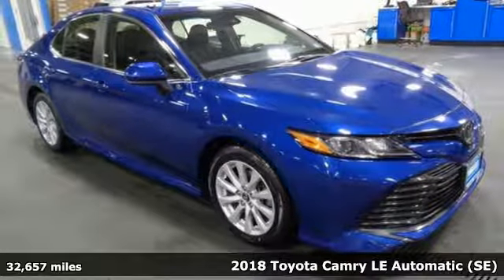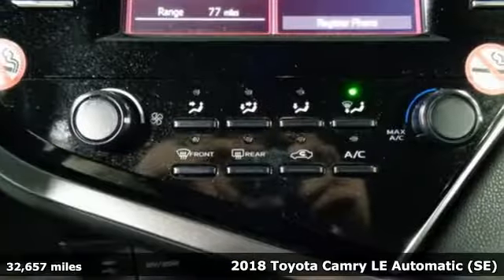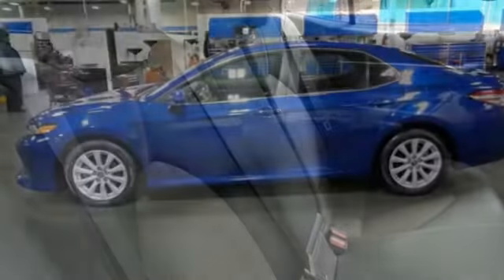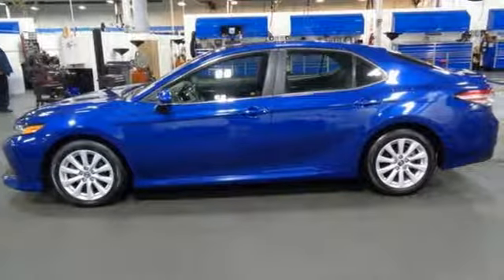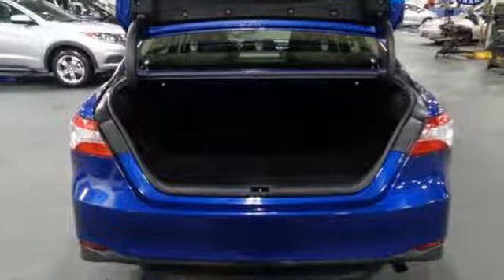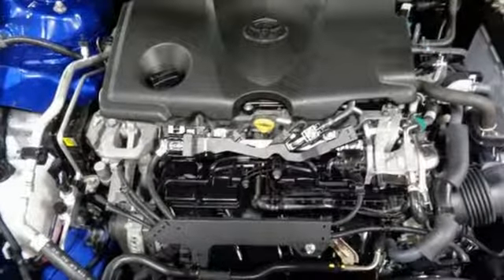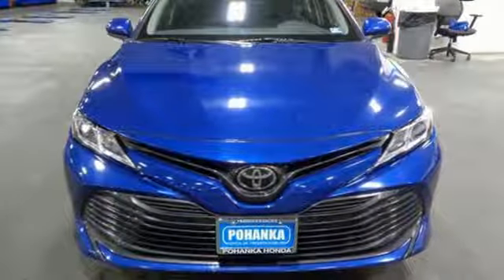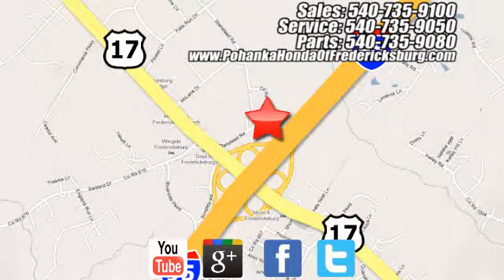Used 2018 Toyota Camry Fredericksburg VA Richmond, VA 19H027 - SOLD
Year: 2018
Make: Toyota
Model: Camry
Trim: LE
Engine: 2.5L I4 DOHC 16V
Transmission: 8-Speed Automatic
Color: Blue
Interior: Black
Mileage: 32657
Stock #: 19H027
VIN: JTNB11HK2J3017024
BACKUP CAMERA!! This 2018 Camry is a one owner vehicle with a clean CARFAX and has low miles right around 32k!! Paint looks great, interior is super clean and runs like new!!! Tires have loads of tread!! Our reconditioning fee is included in this price of the vehicle as to where other dealers are adding fees around 1,695 to the cost of the vehicle!! CARFAX One-Owner. Clean CARFAX. Blue 2018 Toyota Camry LE FWD 8-Speed Automatic 2.5L I4 DOHC 16V Cloth.brbrRecent Arrival! 28/39 City/Highway MPGbrbrbrAll prices exclude taxes, title, license, and dealer processing fee of $699.00. Published price subject to change without notice to correct errors or omissions or in the event of inventory fluctuations. All features not on all vehicles. Vehicles shown are for illustration purposes only. MPG is based on 2017 EPA mileage ratings. Use for comparison purposes only. Your mileage will vary depending on driving conditions, how you drive and maintain your vehicle, battery-pack (hybrid only) and other factors.

Address:
60 South Gateway Drive